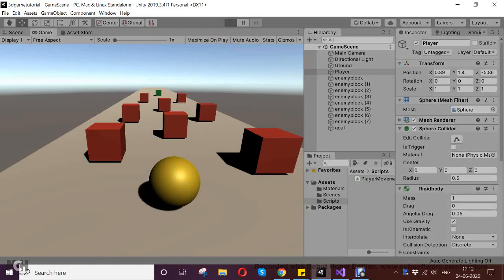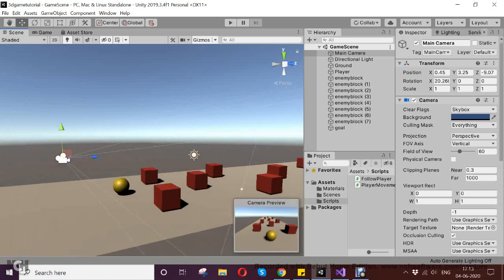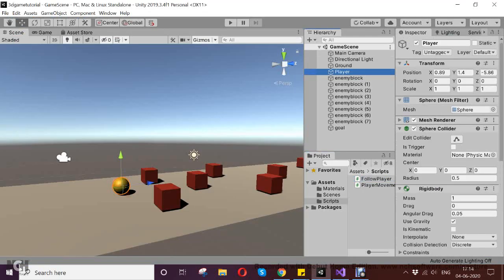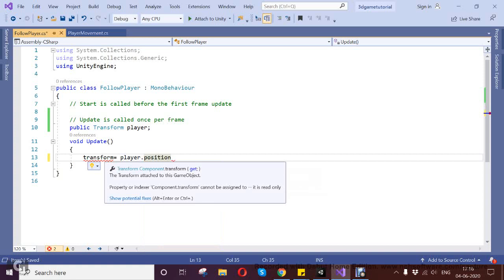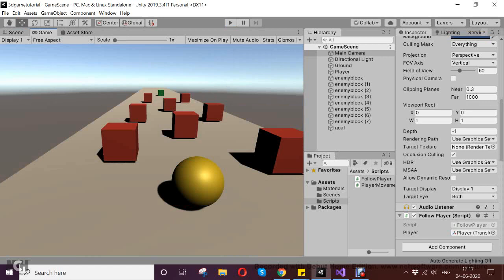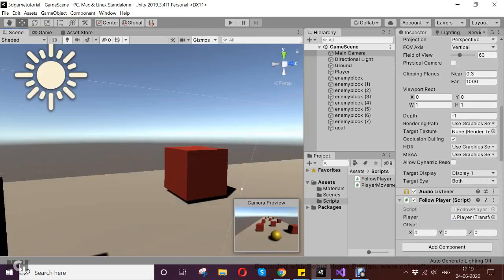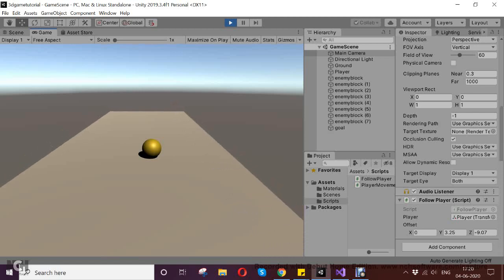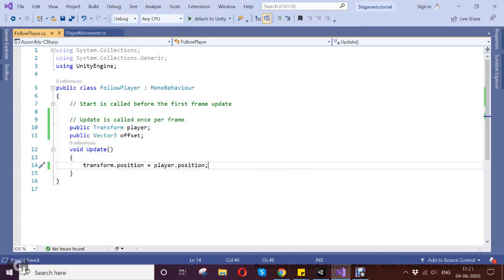How to make a Video Game in Unity - Camera Follow (E04)